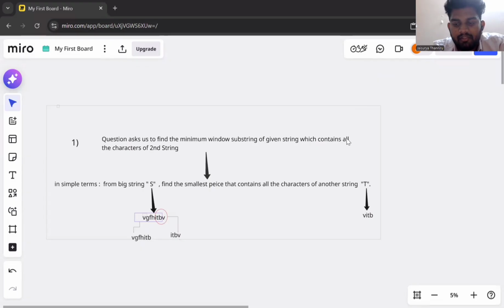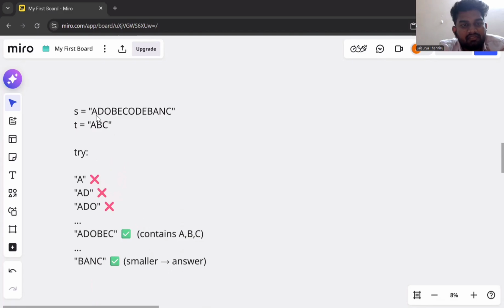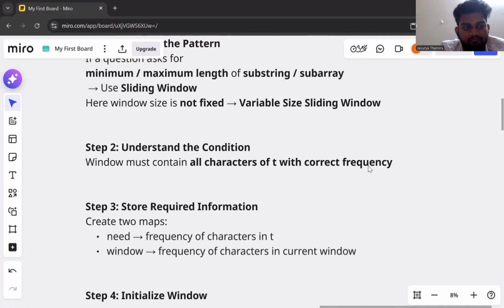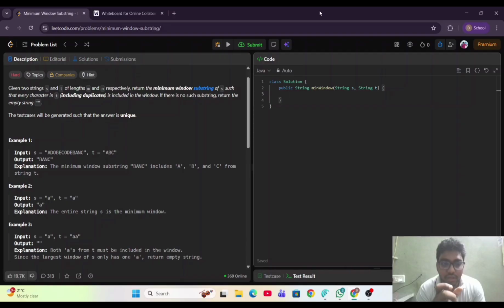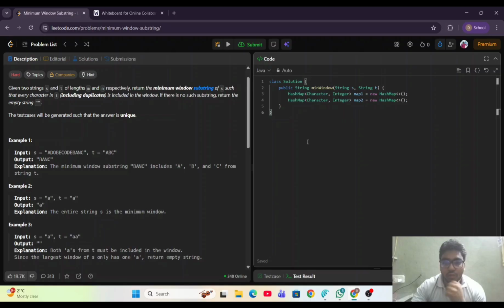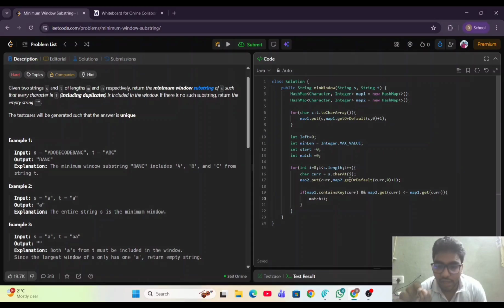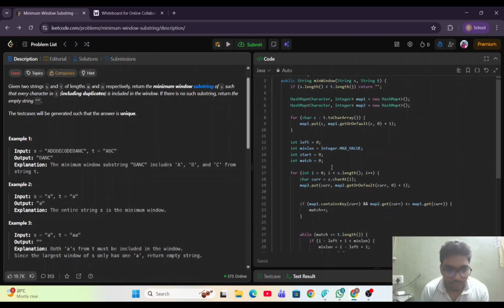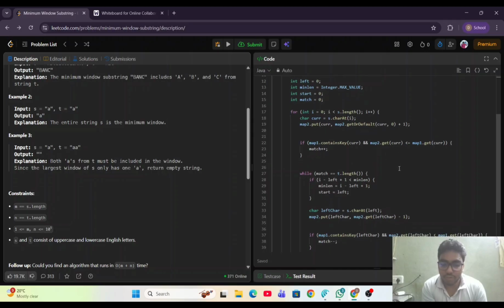Full explanation of the Minimum Window Substring problem with code in Java